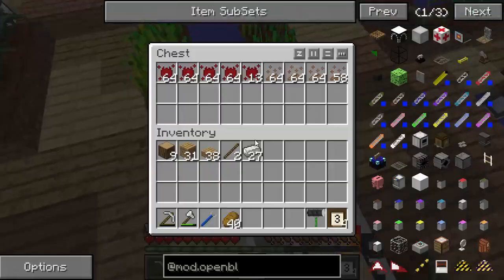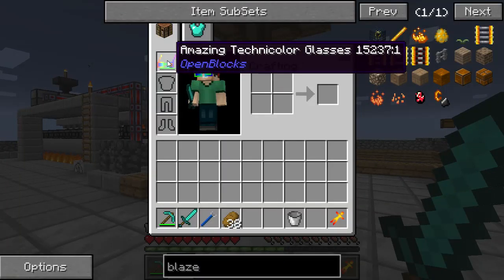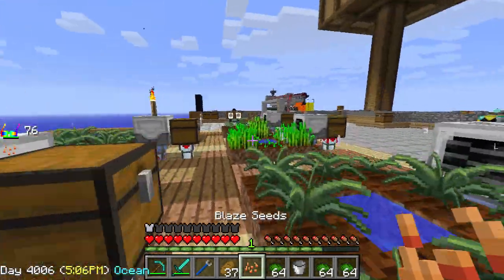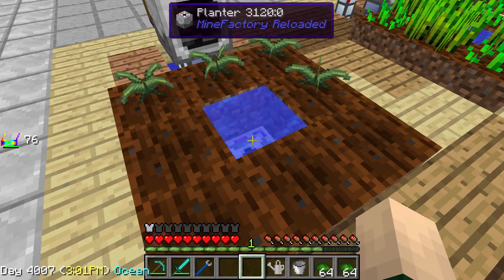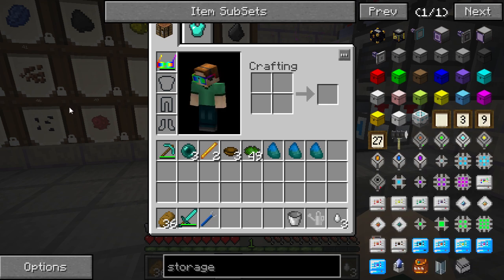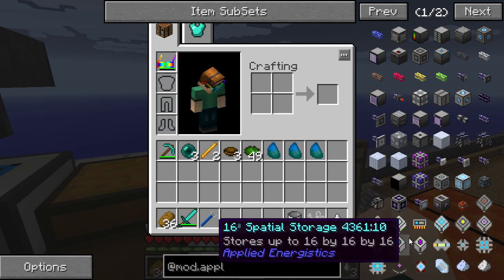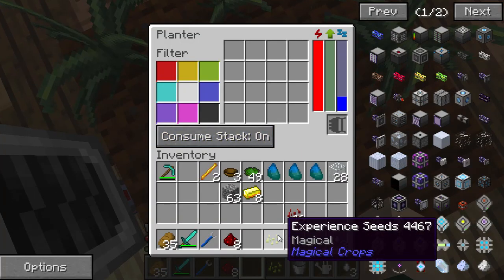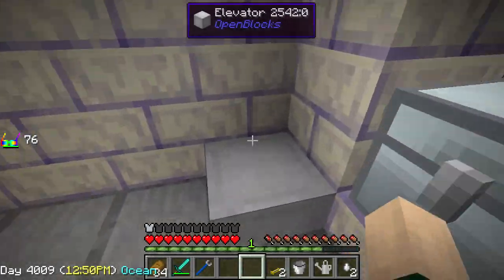SkyFactory | XP FER DAYZ! | Ep. 15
Need a minecraft server? Check out Acixs for amazing servers!

- JKapGaming